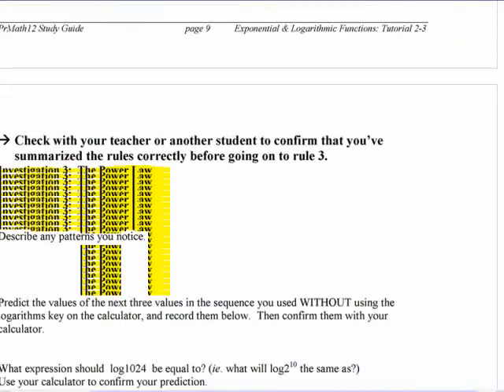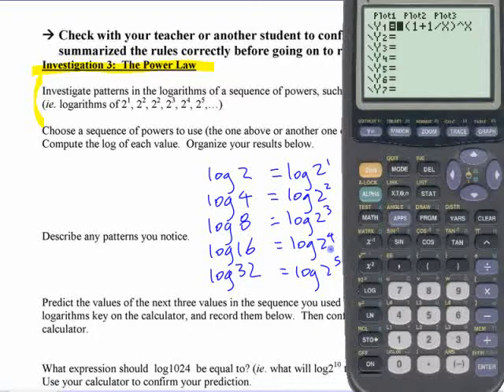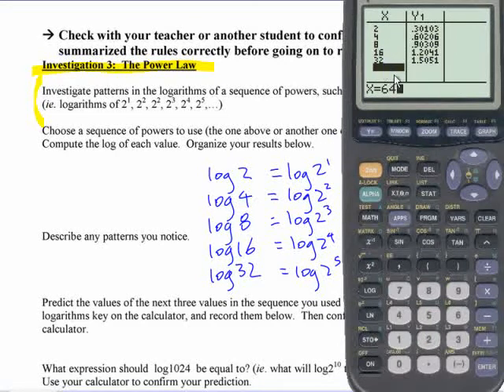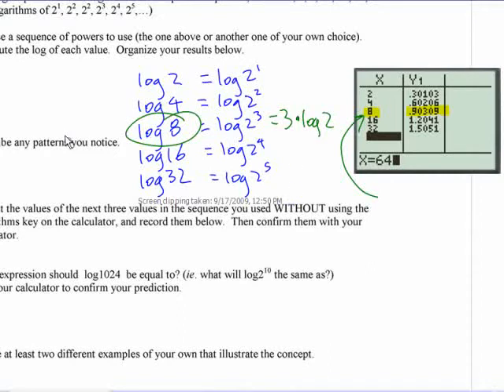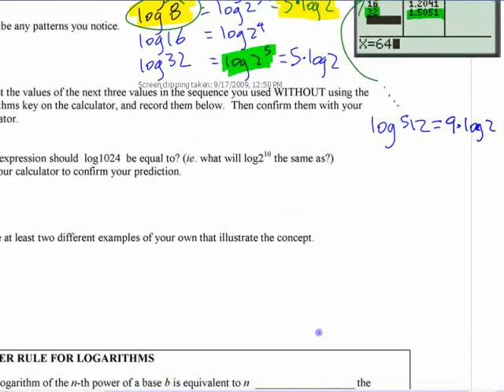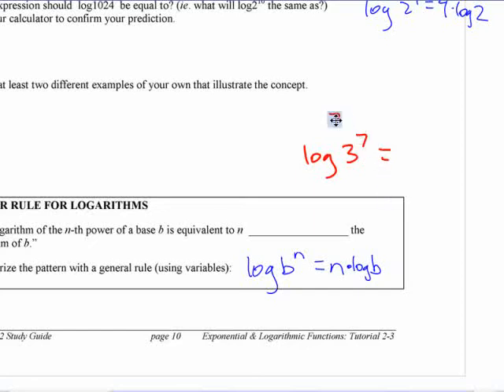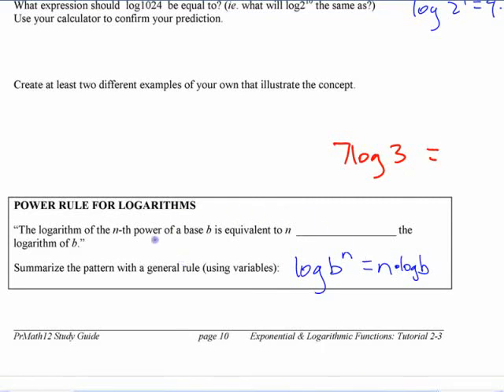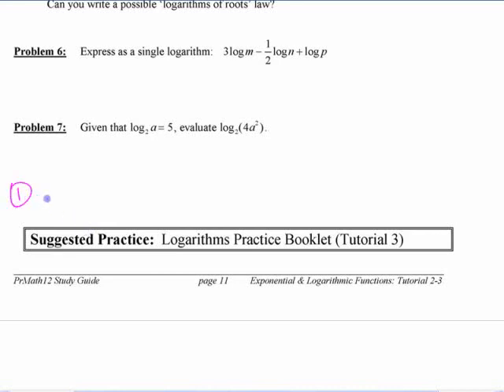PC12 - C3 (pt2) Log Laws